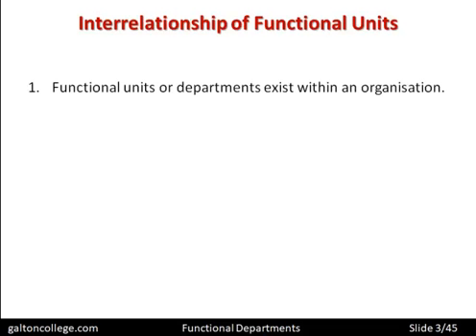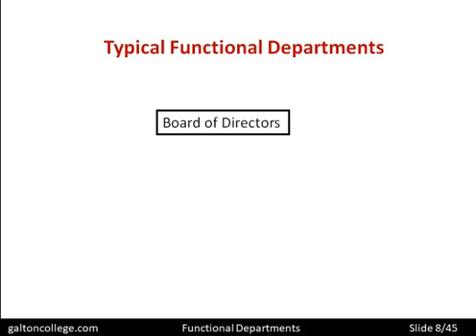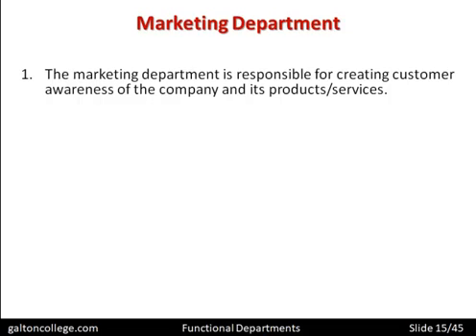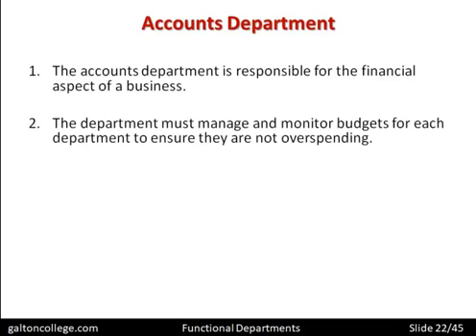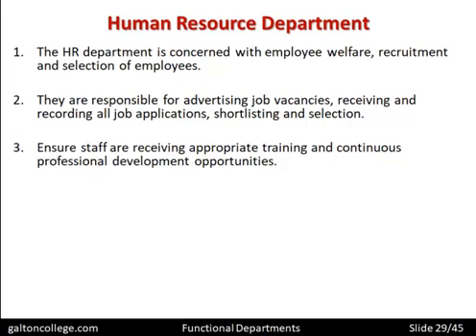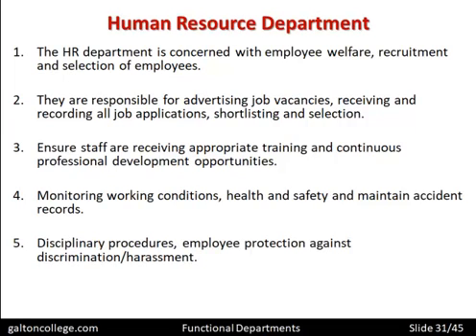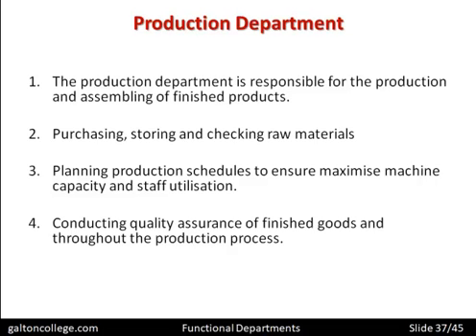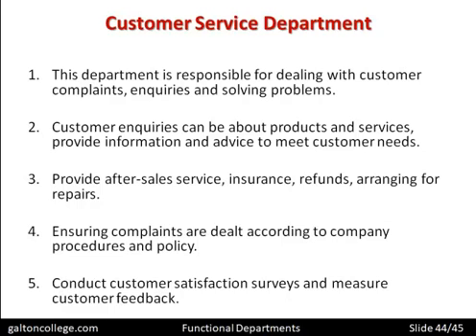Interrelationship of functional units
In this video, we will explain what are functional units (FUs) and why they are important for comparing products and services that serve the same function. A FU is a unit of measurement that describes the performance requirements that a product or service fulfils. For example, a FU for laundry detergent could be one load of clean laundry, while a FU for transportation could be one passenger-kilometre. FUs are essential for conducting life cycle assessment (LCA), which is a method to evaluate the environmental impacts of products and services throughout their life cycle. By using FUs, we can compare different products and services on an equal basis and identify the most efficient and sustainable options. By watching this video, you will learn how to apply the concept of FUs to your own consumption choices and make more informed decisions. Don’t miss this chance to learn more about functional units!